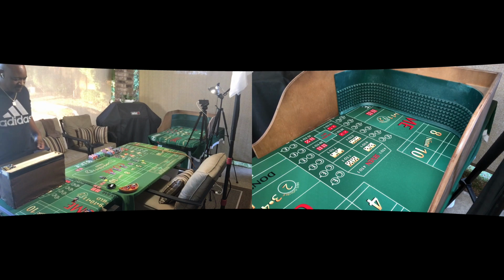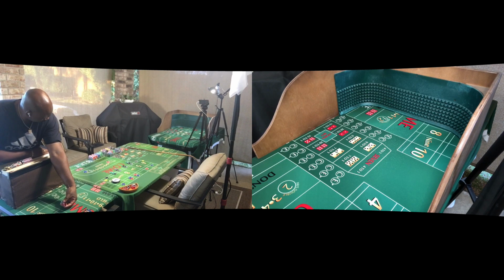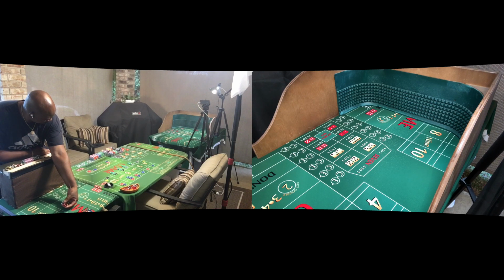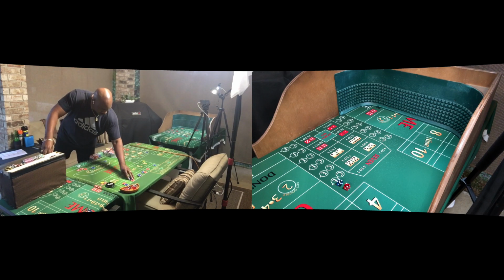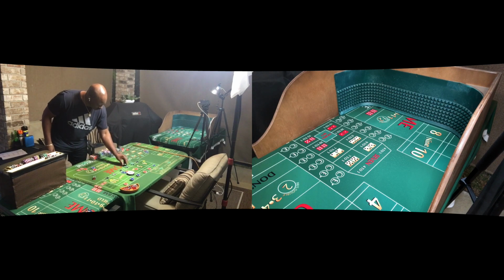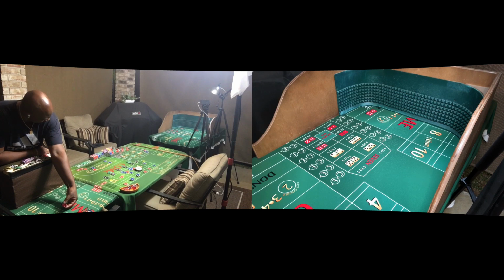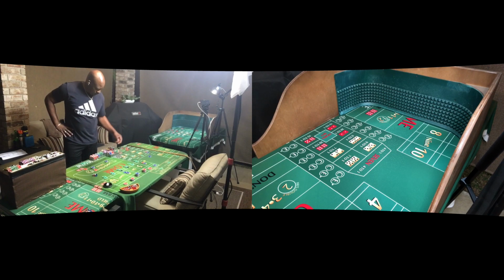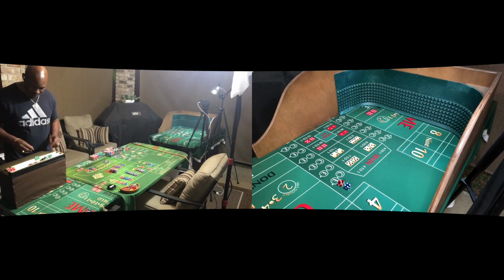Sarge’s Day #1 of the 10 day $100K Challenge! (+$13,465) Hit the ATS Tall only.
Started of with a bang hopefully I can keep it going. 44 Rolls, SOR 22 SRR 5.5, Inside 65%, Axis 72%. Had to make a grip adjustment because the dice kept slipping so started gripping dice on edge...Yuri style. Worked well!👍🏾
Goofed when I paid the H6 for $1025 should have only been $225, minus $800 from the bankroll. Also caught a lot of my mistakes like forgetting to mark numbers. Will try to do better.